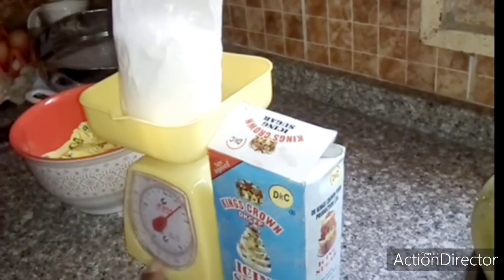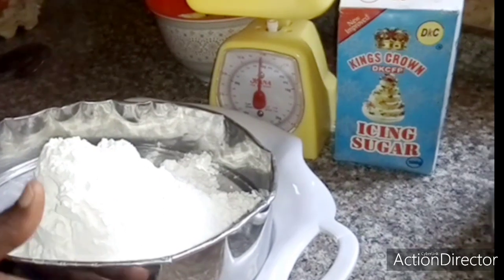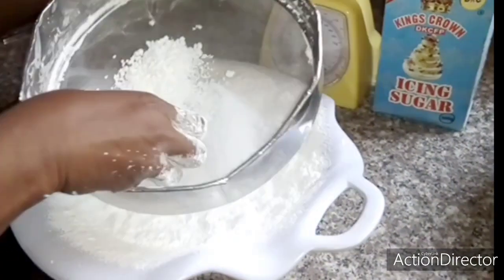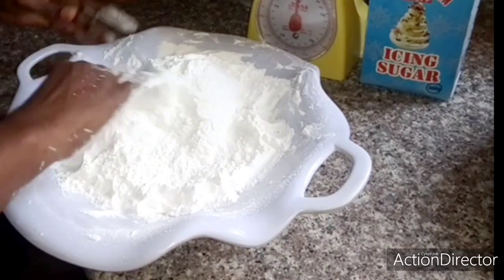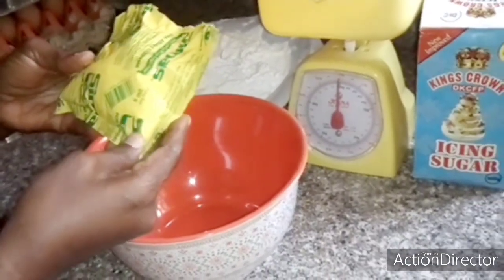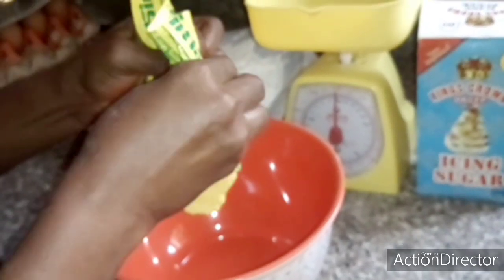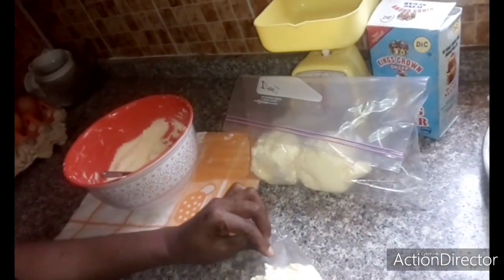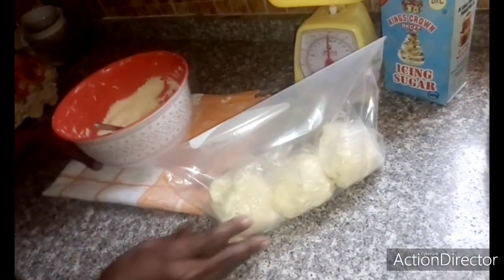HOW TO MAKE A SOLID BUTTER CREAM.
Hi Gus welcome to my channel today I'm showing how to make solid butter cream with 250g of butter and 700g of icing sugar please subscribe thumbs up share with friends and families thanks.